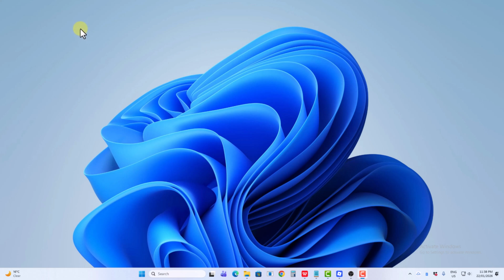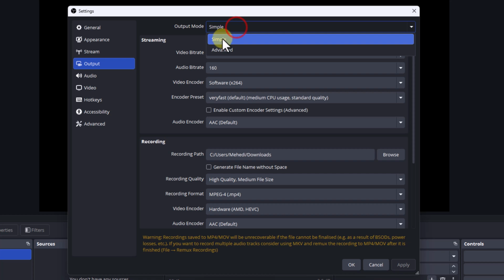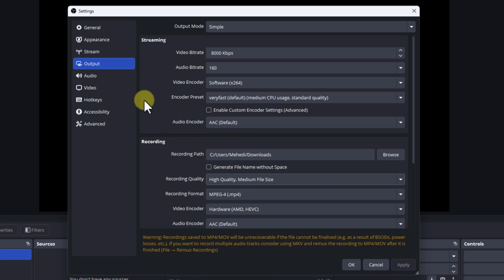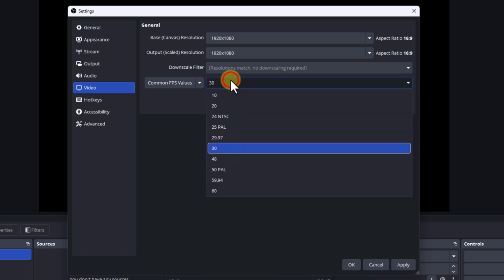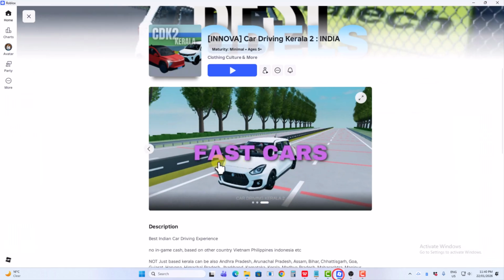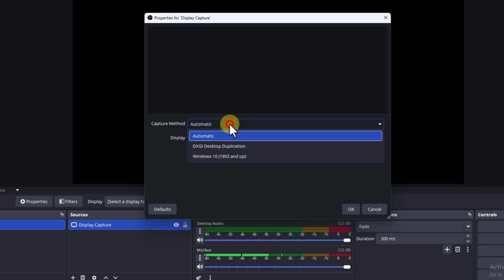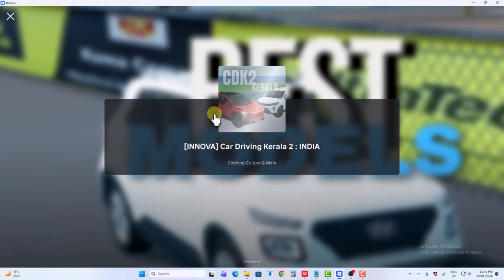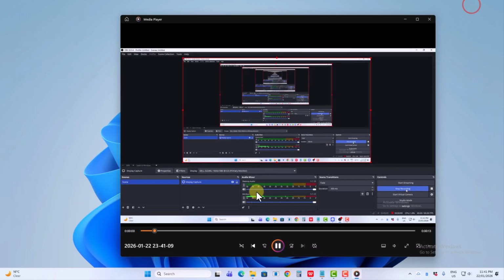How to Record Roblox with OBS ( Step-by-Step )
Follow these steps to update, Record Roblox with OBS ( Step-by-Step ) It's super simple, as long as you abide by a few rules.